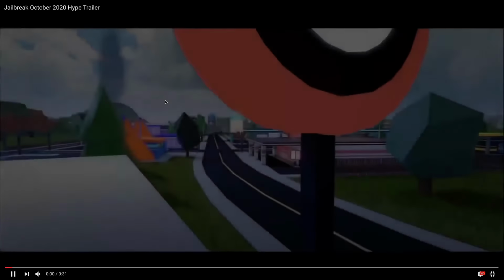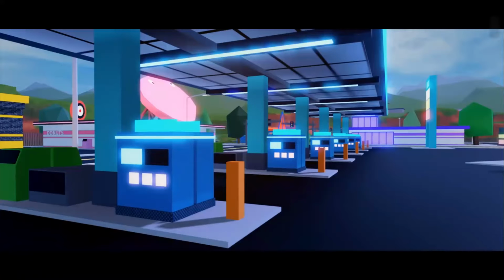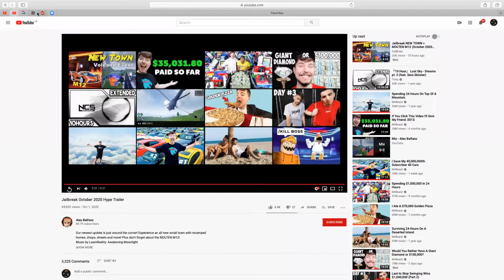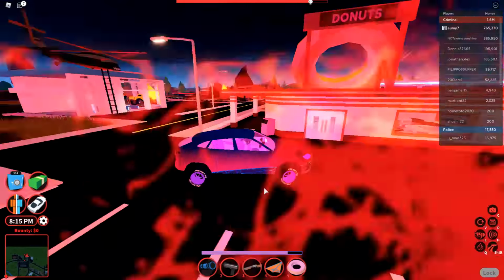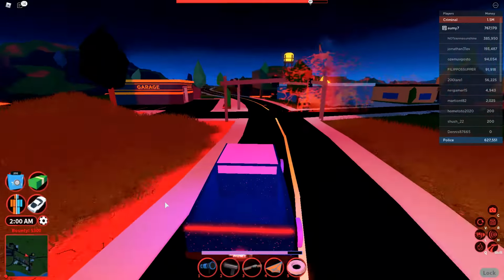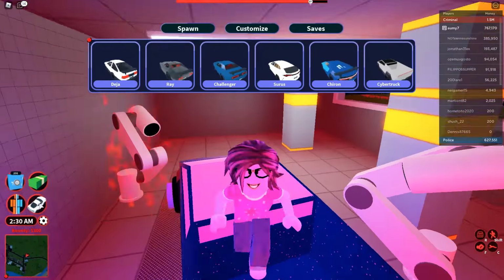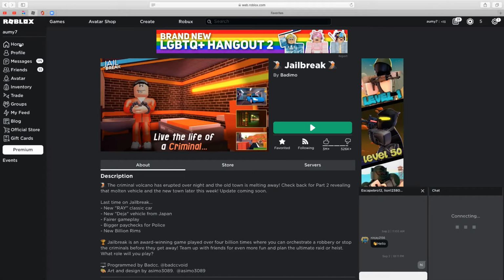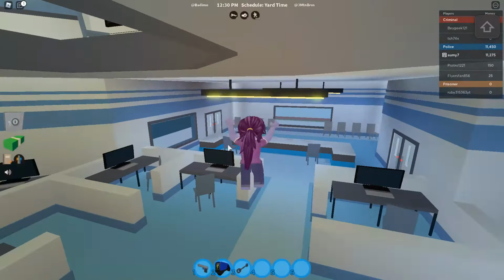\ROBLOX JAILBREAK TOWN LEAKS